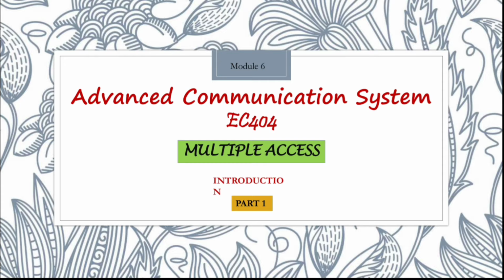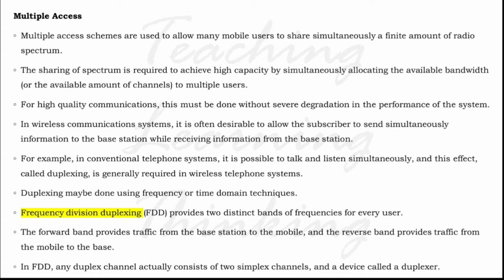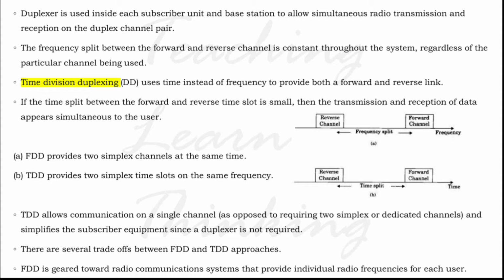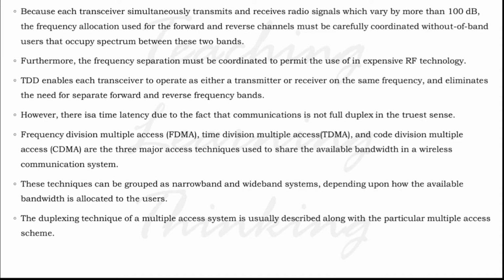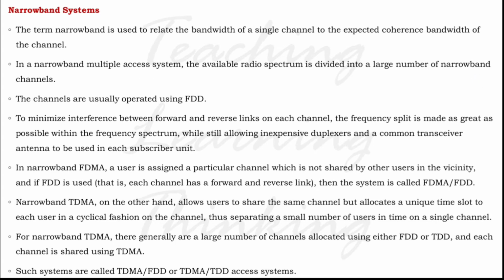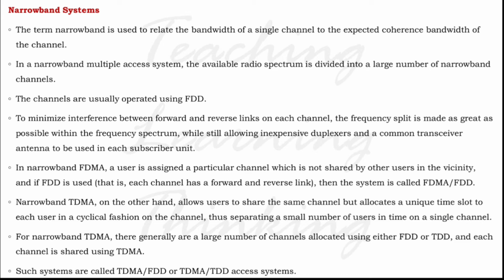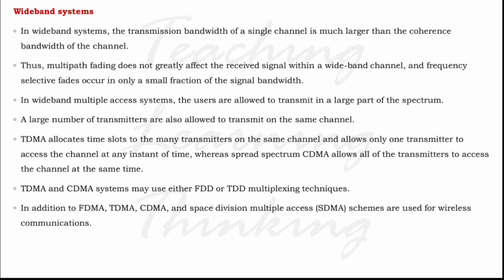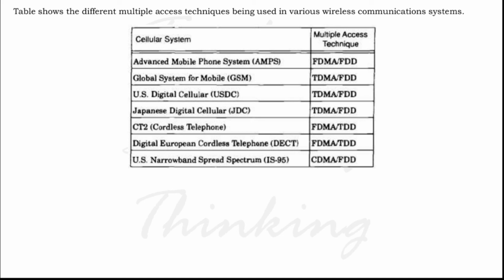Advanced Communication System | Multiple Access Techniques | S8 | EC404 | Module 6 | BTECH | Part 1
Multiple  Access Techniques
Introduction

Feel free to Watch 😍😍😍